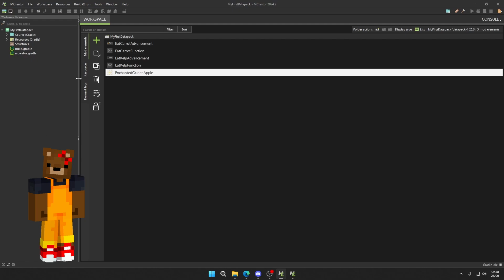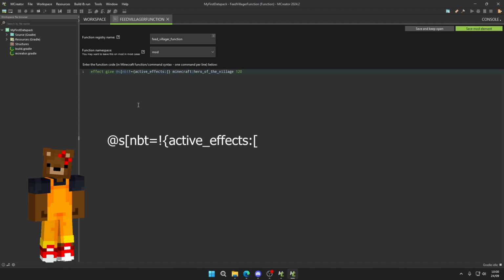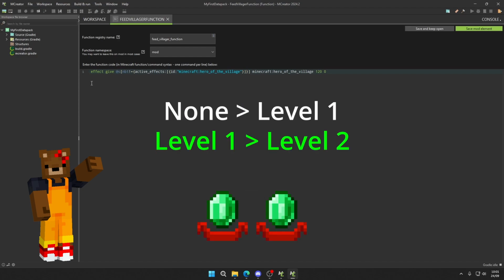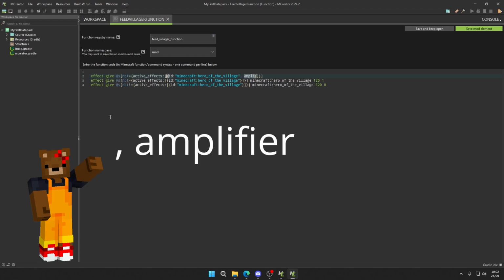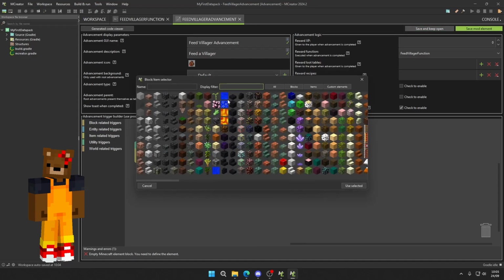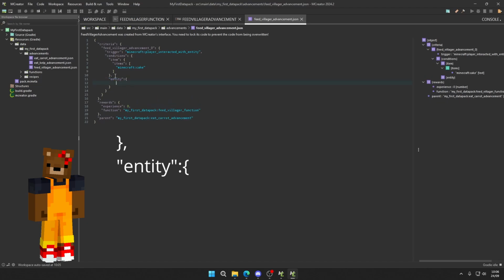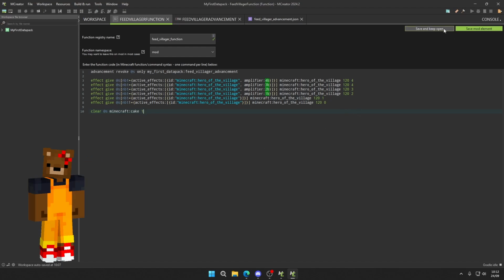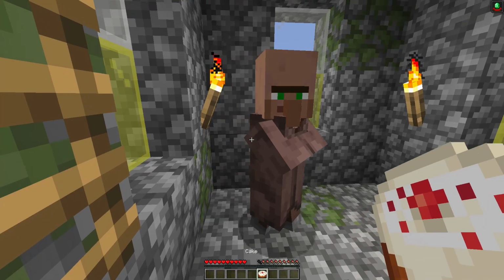How To Make Your First Mod 2 | Minecraft Mod Tutorials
Step by step guide on how to create your first Minecraft datapack.

This is the second part in a 3 part playlist where I will guide you through making your first mod.

In this part we will go over how to give the hero of the village effect to the player when feeding villagers cake, as well as overwriting vanilla crafting recipes.